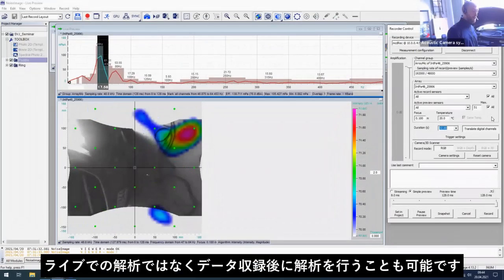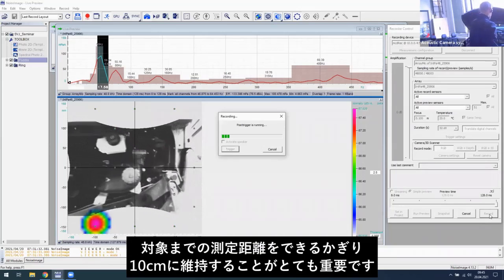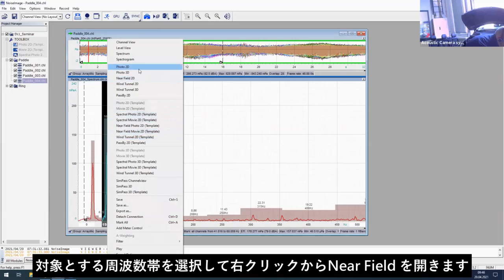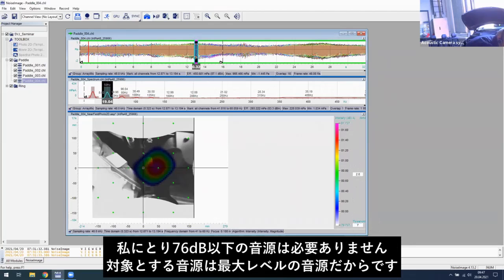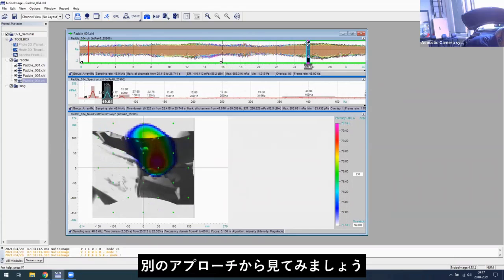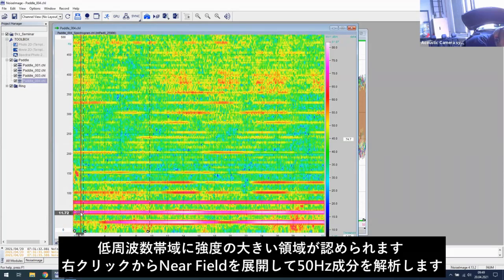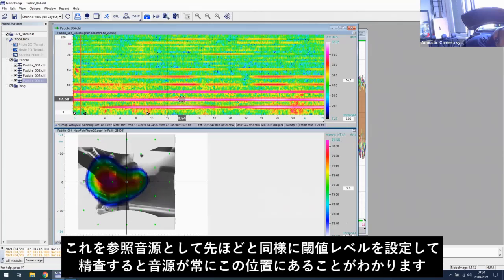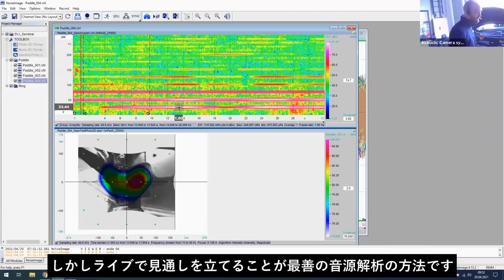Near Field Sound Source Analysis 2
音響インテンシティーアレーを用いた近接音場音源解析について説明します
低周波音源の効果的な解析方法を学んでいきます

The theme is near field sound source analysis using sound intensity array. You will learn the best practical approach how to analyze lower frequency sound sources.